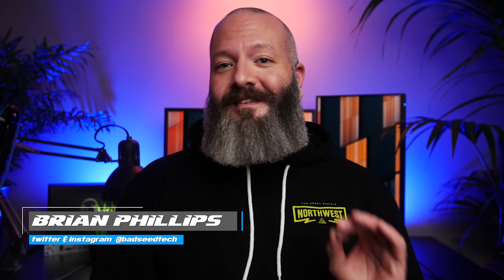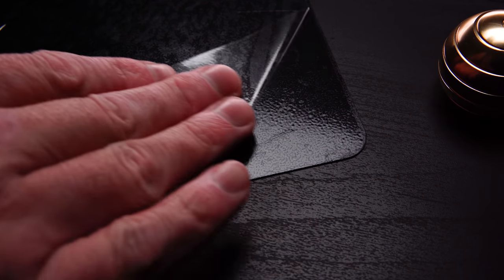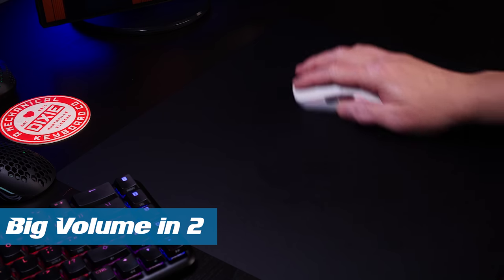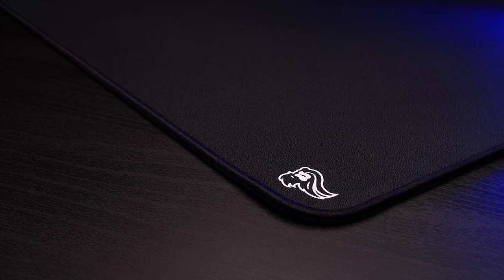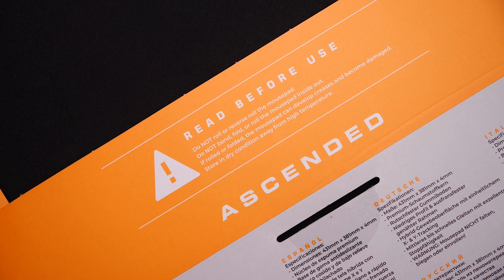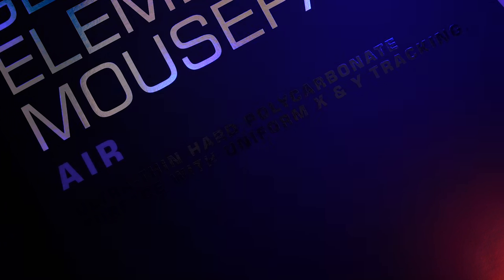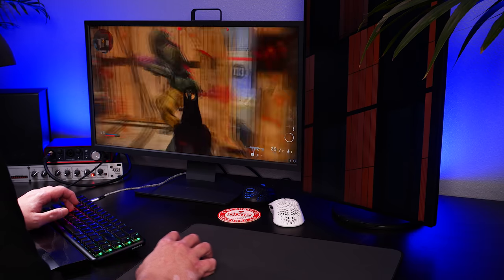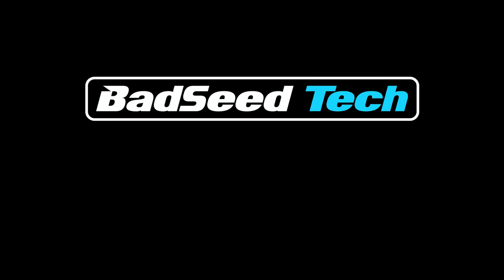Glorious Elements FIRST LOOK + Update in Description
Checking out the new Elements line of mouse pads from Glorious PC Gaming Race - the Air, Fire, and Ice. A couple feel really familiar but the Ice is my favorite of the bunch.
👇 PULL IT DOWN FOR THE GOOD STUFF 👇

UPDATE TO THE ICE PAD - - 13:03

UPDATE TO THE ICE PAD - - 13:03

AMAZON US
AMAZON UK

✅WANNA LEARN MORE ABOUT ARTISAN - CHECK OUT BOARDZY'S CHANNEL